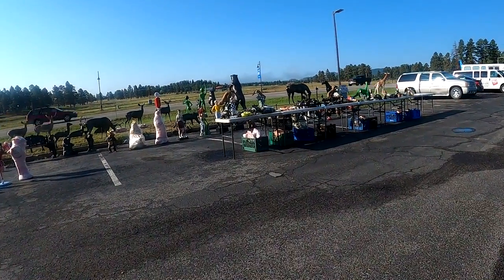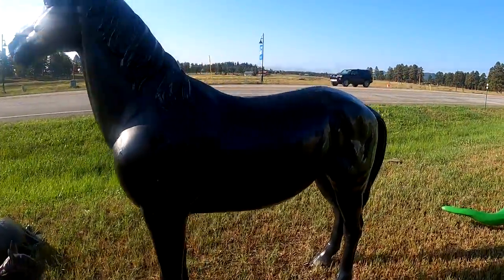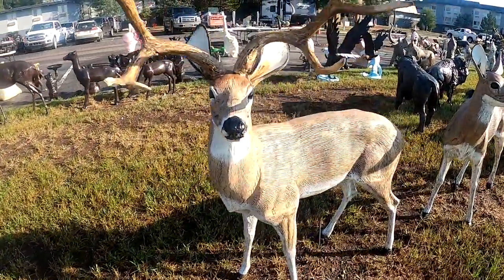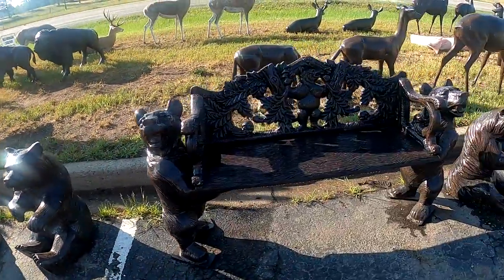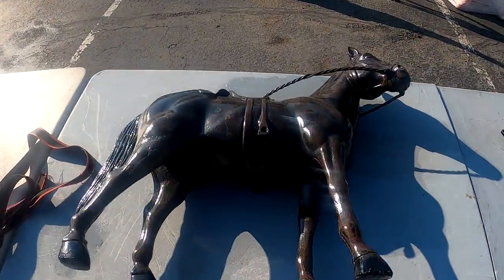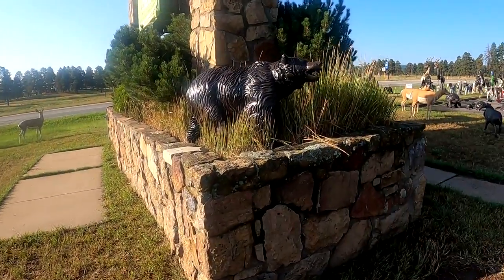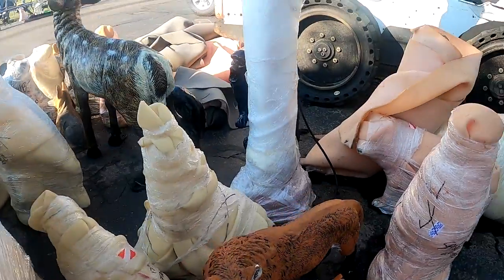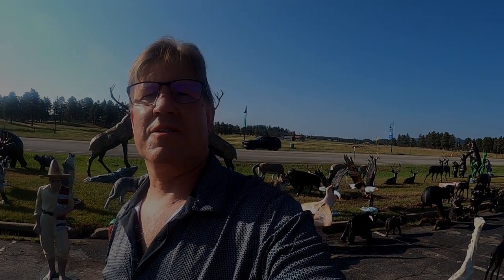Garden Animals in Pagosa Springs, Colorado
In the parking lot of the Hotel I was staying at were all these crazy aluminum
garden statues for sale. They were interesting enough to me that I thought I would film them. Enjoy!!